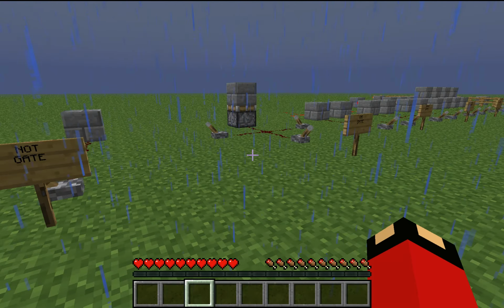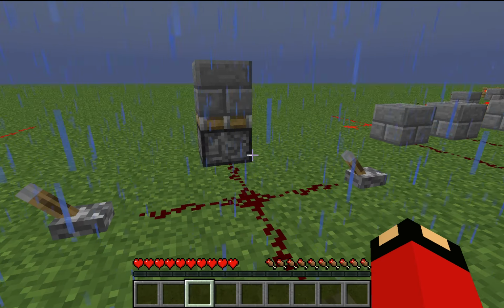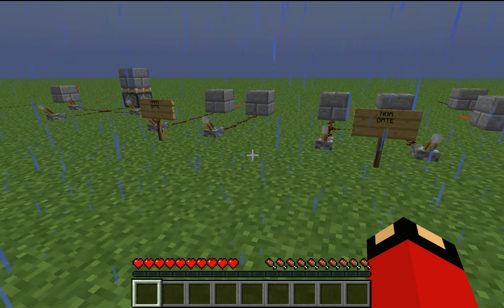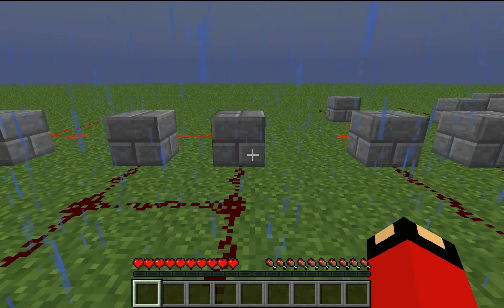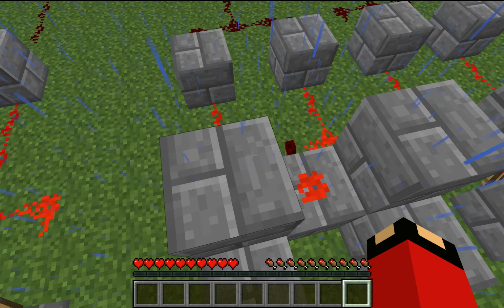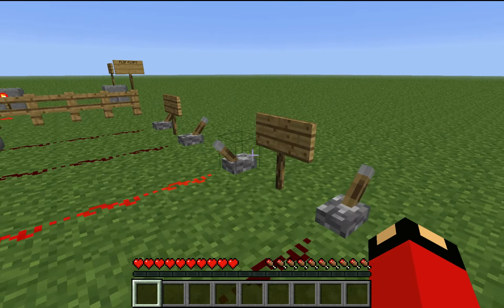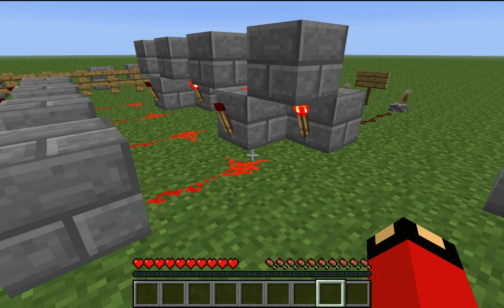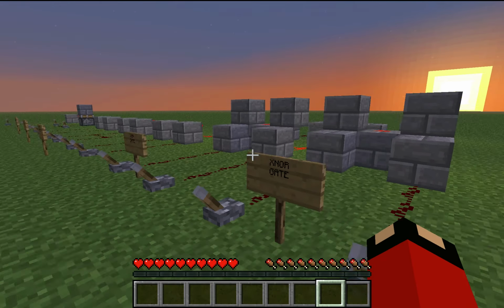Redstone Basic Gates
OK i was incorrect about the XOR and XNOR gates and I will be re-explaining in a few episodes after I get more INFO.Thanks for watching and ask your questions in the descriptions below and BYE!!!

ALSO check out a new MinecrewX members channel as well in the following

( If you want minecraft for yourself go to their home page here in the and buy it!!!)